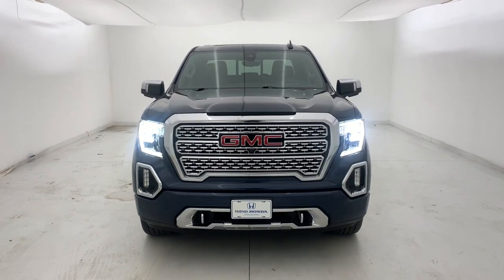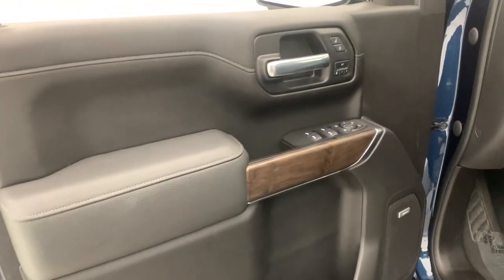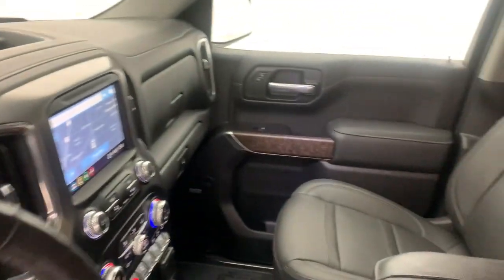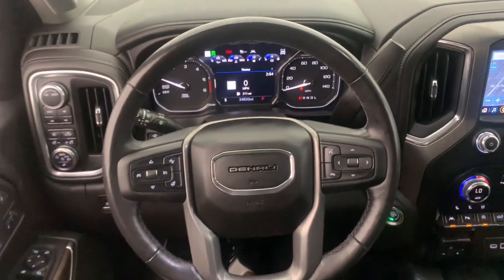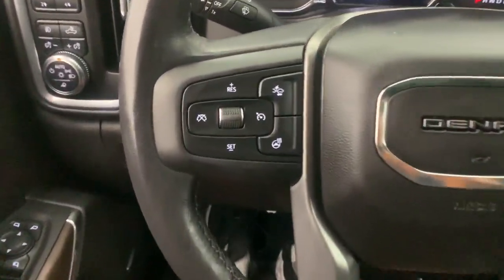2021 GMC Sierra_1500 Fort Lauderdale, Pompano Beach, Coral Springs, Hollywood, Plantation, FL MG2955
Pacific Blue Metallic Used 2021 GMC Sierra_1500 Denali available in Fort Lauderdale, Florida at Holman Honda. Servicing the Fort Launderdale, Pompano Beach, Coral Springs, Hollywood & Plantation, FL area.

Holman Honda
12 E Sunrise Blvd

Recent Arrival! Holman Honda of Fort Lauderdale is pumped up to offer this good-looking 2021 GMC Sierra 1500 Pacific Blue Metallic Denali with the following features:brbrBLUETOOTH HANDS FREE BACK UP CAMERA SUNROOF / MOONROOF NAVIGATION / GPS APPLE CAR PLAY ANDROID AUTO ADAPTIVE CRUISE CONTROL PUSH BUTTON START 120-Volt Bed Mounted Power Outlet 120-Volt Instrument Panel Power Outlet 12-Volt Rear Auxiliary Power Outlet 170 Amp Alternator 2 USB Ports 2 USB Ports (1st Row) 4G LTE Wi-Fi Hotspot Capable 7 Speakers Adaptive Cruise Control Adaptive Ride Control Suspension Adaptive suspension AM/FM radio: SiriusXM with 360L Auto-dimming door mirrors Auto-Locking Rear Differential Automatic Emergency Braking Auxiliary External Transmission Oil Cooler Bed View Camera Bumpers: body-color Chrome Recovery Hooks Chrome Wheel To Wheel Assist Steps Color-Keyed Carpeting Floor Covering Compass Deep-Tinted Glass Denali Ultimate Package Driver Alert Package I Driver Alert Package II Electric Rear-Window Defogger Electrical Lock Control Steering Column Floor-Mounted Center Console Following Distance Indicator Forward Collision Alert Front Pedestrian Braking GMC Connected Access Capable GMC MultiPro Power Steps HD Rear Vision Camera HD Surround Vision w/2 Trailer View Camera Provisions Heated Driver & Front Outboard Passenger Seating Heavy-Duty Air Filter Hill Descent Control Hitch Guidance Hitch Guidance w/Hitch View Integrated Trailer Brake Controller IntelliBeam Automatic High Beam On/Off In-Vehicle Trailering App Keyless Open & Start Lane Change Alert w/Side Blind Zone Alert Lane Keep Assist w/Lane Departure Warning LED Cargo Area Lighting Manual Tilt-Wheel & Telescoping Steering Column Multicolor 15 Diagonal Head-Up Display Navigation System OnStar & GMC Connected Services Capable Power Door Locks Power Front Passenger Windows w/Express Up/Down Power Front Windows w/Driver Express Up/Down Power Rear Windows w/Express Down Power Sliding Rear Window w/Rear Defogger Power Sunroof Preferred Equipment Group 5SA Premium audio system: Premium GMC Infotainment System ProGrade Trailering System Rear Camera Mirror Rear Cross Traffic Alert Rear Dual USB Charging-Only Ports Rear Wheelhouse Liners Remote Vehicle Starter System Safety Alert Seat Signature Denali Grille SiriusXM w/360L Spray-On Pickup Bed Liner w/Denali Logo Steering Wheel Audio Controls Technology Package Theft Deterrent System (Unauthorized Entry) Trailering Package Ultrasonic Front & Rear Park Assist Universal Home Remote Ventilated Driver & Front Passenger Seats Wheel Locks (Set of 4) (LPO) Wheels: 22 x 9 Multi-Dimensional Polished Alum Wireless Charging.brbrCARFAX One-Owner. Clean CARFAX.brbrbrPrice does not include sales tax tags registration fees government fees electronic filing fee* of $149 and Pre-Delivery Service Charge* of $899. (* This charge represents costs and profits to the dealer for items such as inspecting cleaning and adjusting vehicles and preparing documents related to the sale.)
Navigation System|Denali Ultimate Package|Driver Alert Package I|Driver Alert Package II|Preferred Equipment Group 5SA|Technology Package|Trailering Package|7 Speakers|AM/FM radio: SiriusXM with 360L|Premium audio system: Premium GMC Infotainment System|Premium Bose 7-Speaker Sound System|Radio data system|Radio: Premium GMC Infotainment Sys w/Navigation|SiriusXM w/360L|Steering Wheel Audio Controls|Air Conditioning|Automatic temperature control|Electric Rear-Window Defogger|Front dual zone A/C|Rear window defroster|120-Volt Bed Mounted Power Outlet|120-Volt Instrument Panel Power Outlet|12-Volt Rear Auxiliary Power Outlet|Driver Memory|Memory seat|Power driver seat|Power Front Passenger Windows w/Express Up/Down|Power Front Windows w/Driver Express Up/Down|Power Rear Windows w/Express Down|Power steering|Power windows|Remote keyless entry|Remote Vehicle Starter System|Steering wheel mounted audio controls|Universal Home Remote|Adaptive suspension|Auto-Locking Rear Differential|Electrical Lock Control Steering Column|Manual Tilt-Wheel & Telescoping Steering Column|Speed-sensing steering|Traction control|4-Wheel Disc Brakes|ABS brakes|Dual front impact airbags|Dual front side impact airbags|Front anti-roll bar|Front wheel independent suspension|Keyless Open & Start|Low tire pressure warning|Occupant